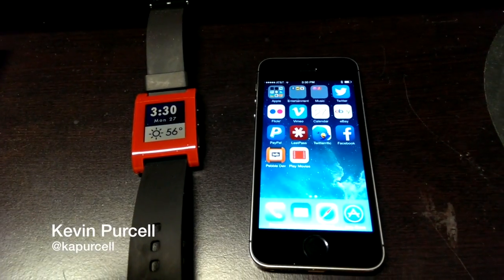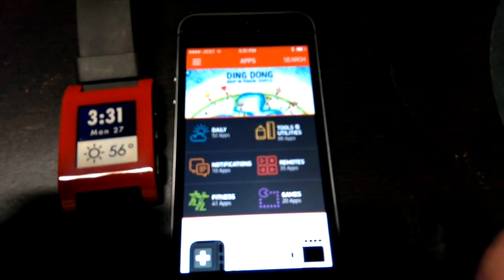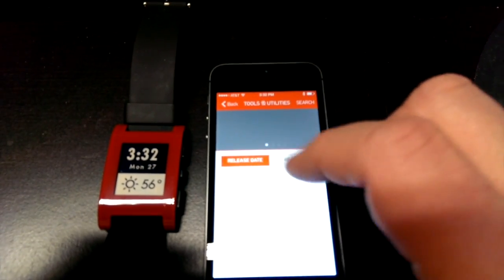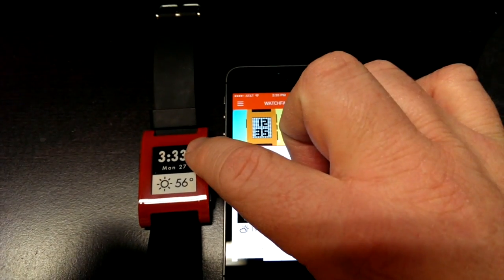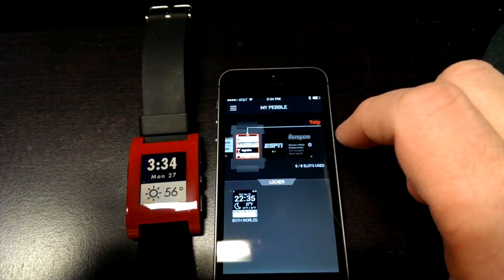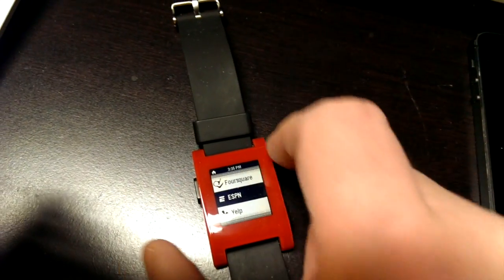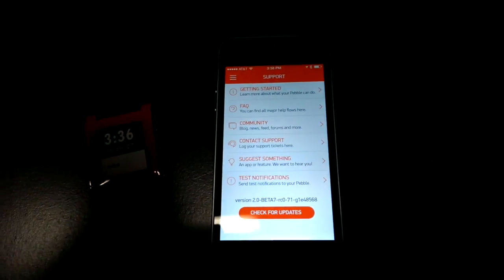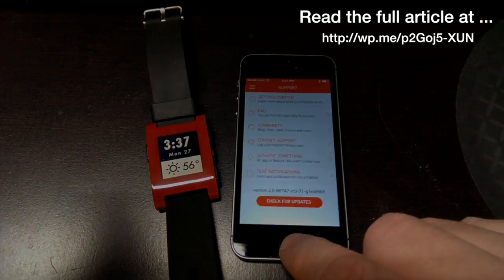Pebble App Store for iOS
The Pebble App Store for iOS makes the Pebble Smart Watch and the forthcoming Pebble Steal Smart Watch much more useful for iPhone users. We talk about it and show you what it looks like.